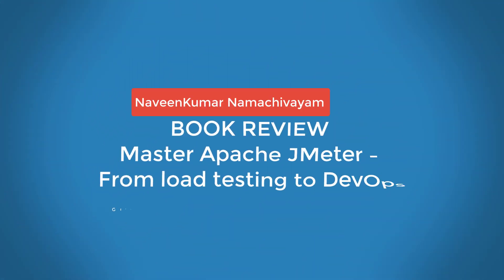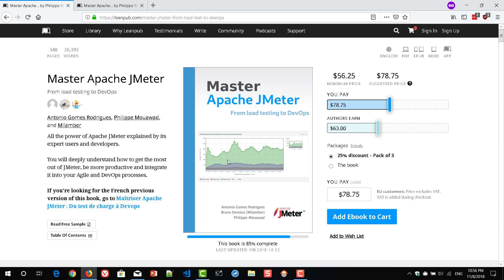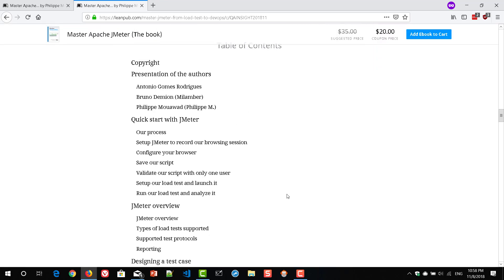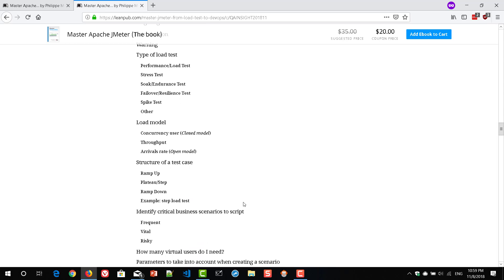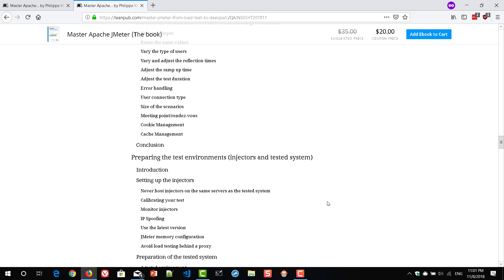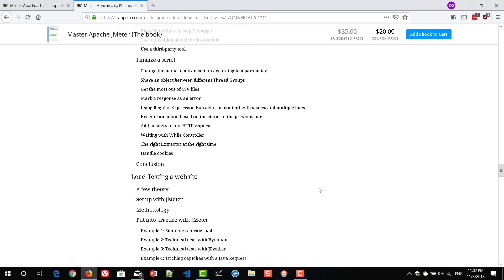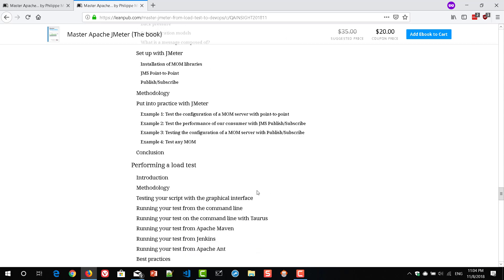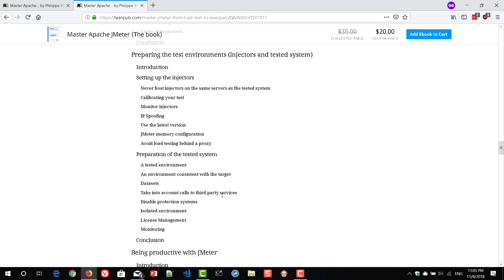Book Review - Master Apache JMeter - From load testing to DevOps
Watch this book review `Master Apache JMeter - From load testing to DevOps` - a must-have book for performance testers.

Get $5 discount using this special link